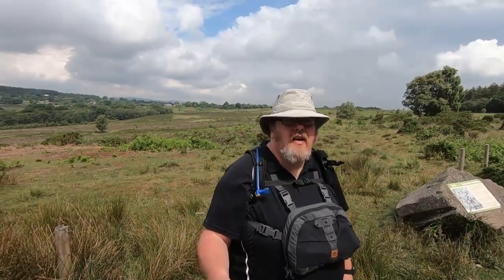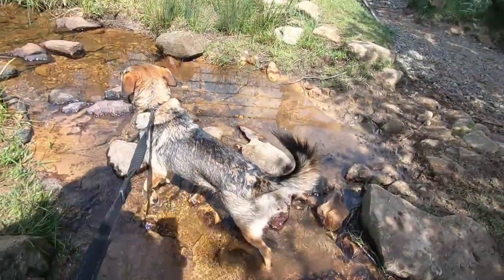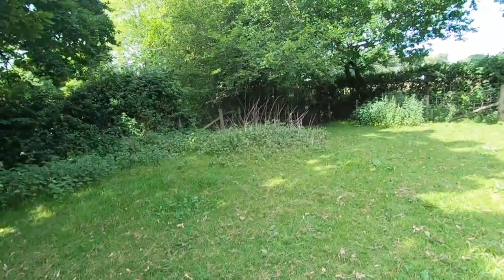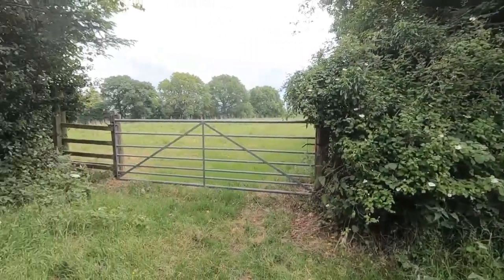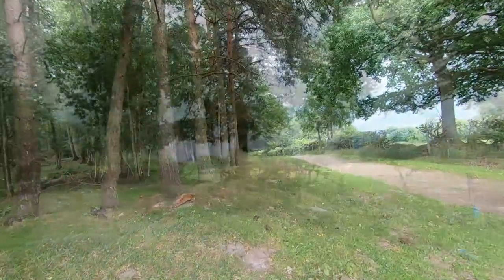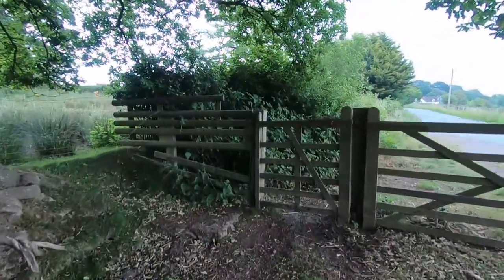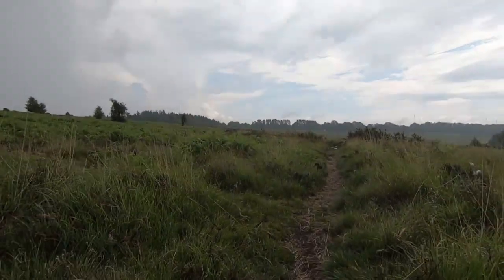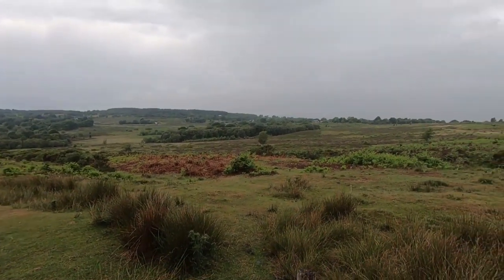A five mile walk taking in Catherton Common, Oreton, SIlvington Common and Crumpsbrook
In mid June Olive the dog and I went for a pleasant walk over varied terrain including open moorland, farm land and stone tracks around Catherton Common, Cramer Gutter, New Road (Oreton), Silvington Common and Crumpsbrook. Eventually returning to Catherton Common. This circular route is just over five miles long and takes 2 to 3 hours at a leisurely pace.

I hope you enjoy the video and consider taking on the walk yourselves.

Some people cant get out and walk about like that once used to.
So I make these videos for people who cant get out, so they too can see and explore the outdoors environment from the comfort of their homes.